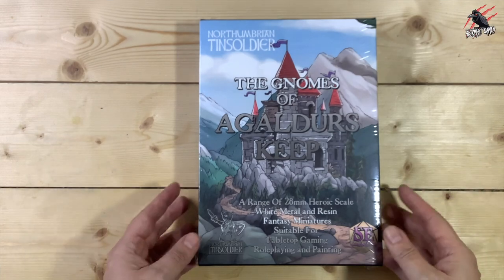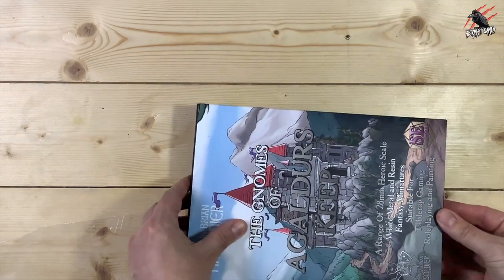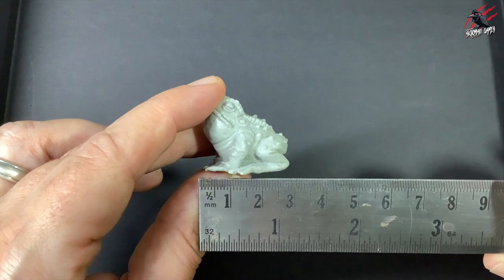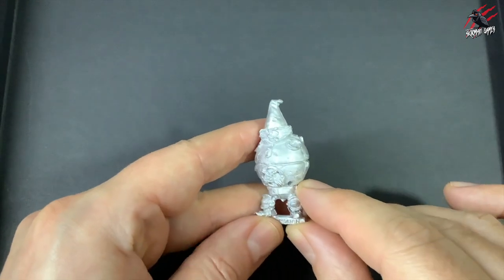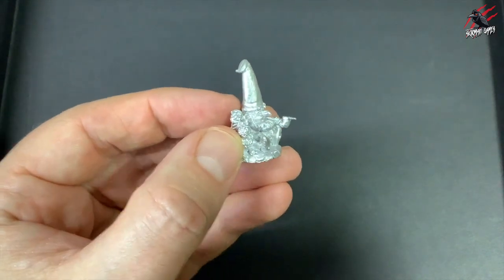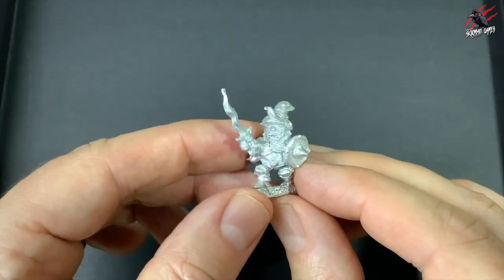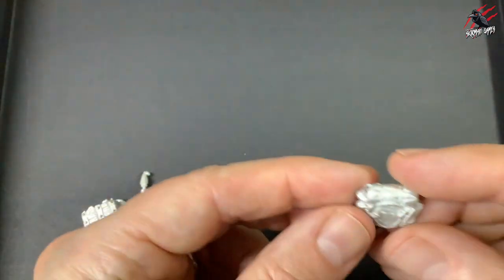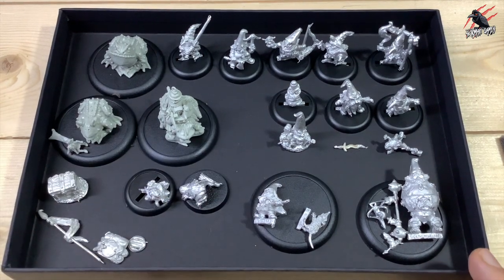GNOMES OF AGALDURS KEEP UNBOXING - D&D or Weekend Warriors - Northumbrian Tin Soldier Metal & Resin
GNOMES OF AGALDURS KEEP UNBOXING - Northumbrian Tin Soldier Metal & Resin - D&D or Weekend Warriors

Find out more about the incredibly stunning miniatures from Northumbrian Tin Soldier and Pick up your own products while supporting the channel